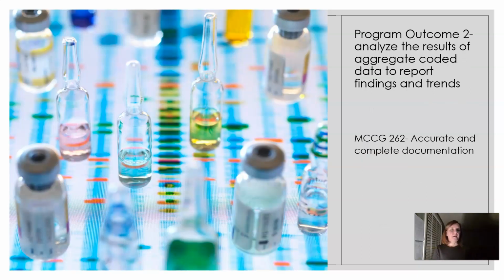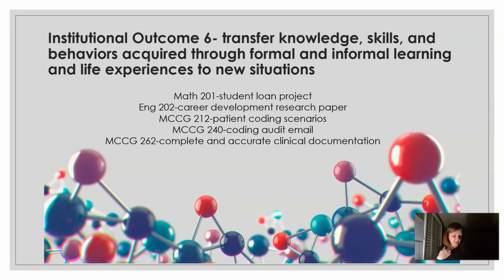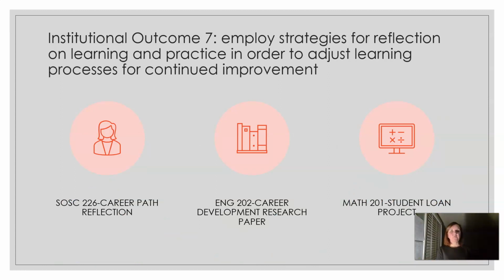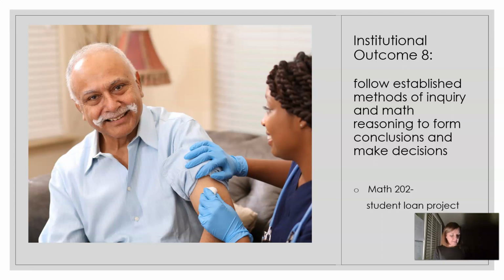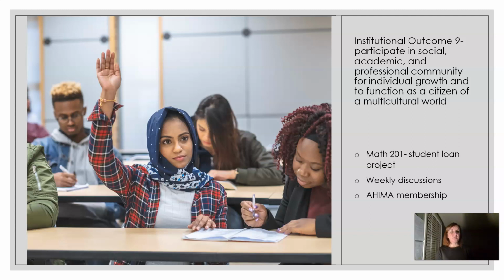Coddington E MCCG 262 Articulation Video